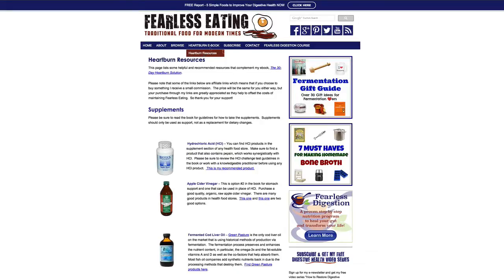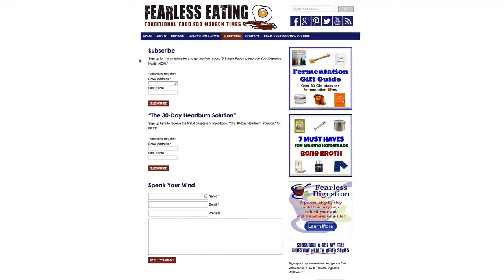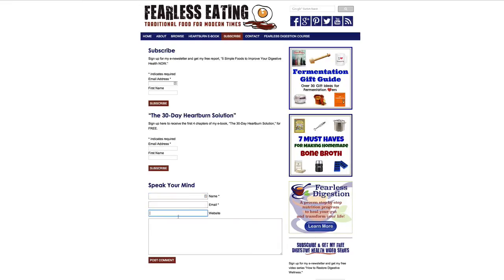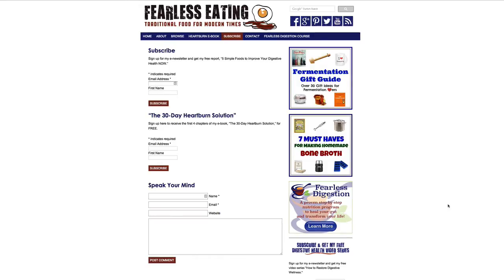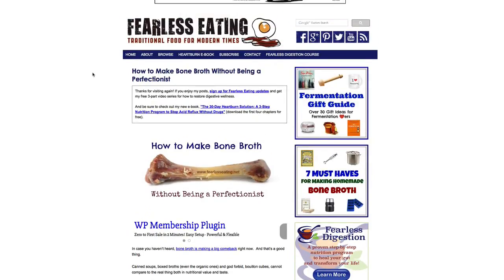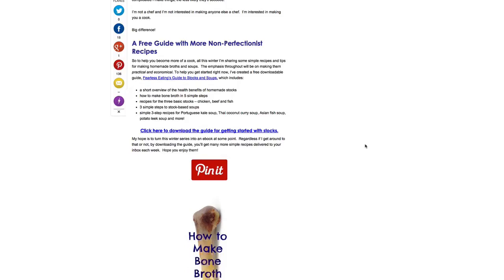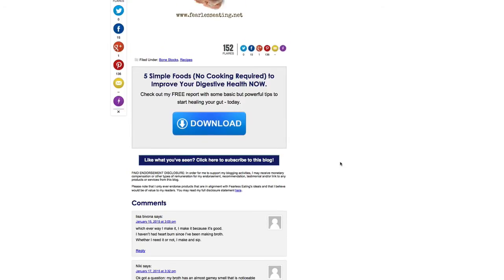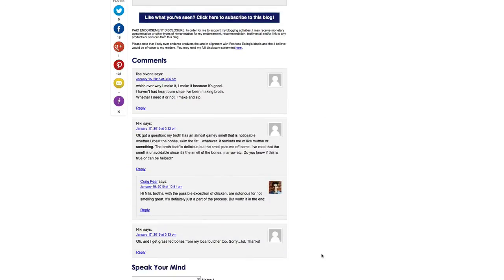Monetization Case Study – How This Food And Nutrition Blog Can Get More Opt-Ins And Sales